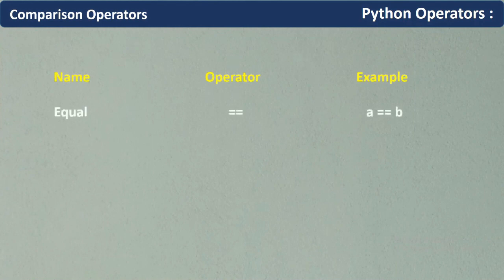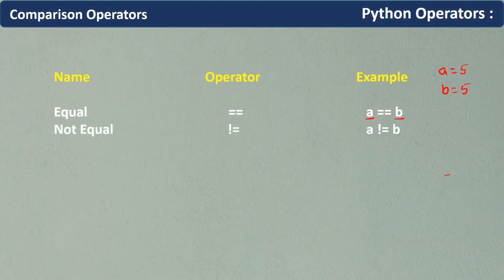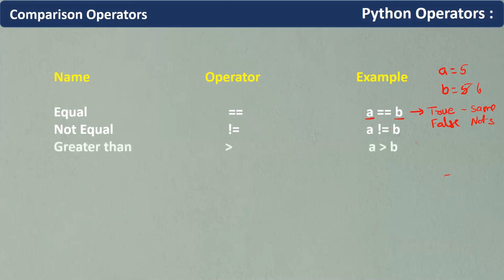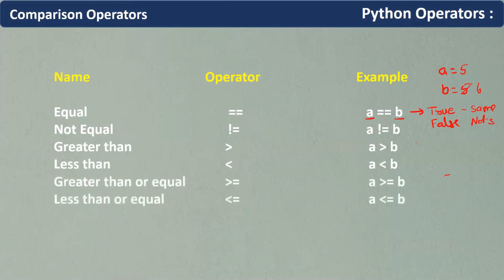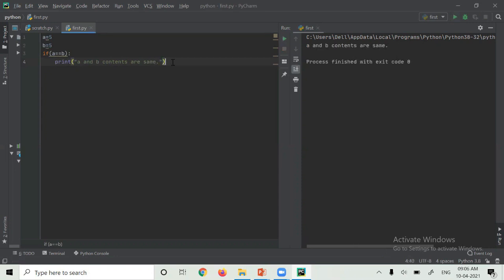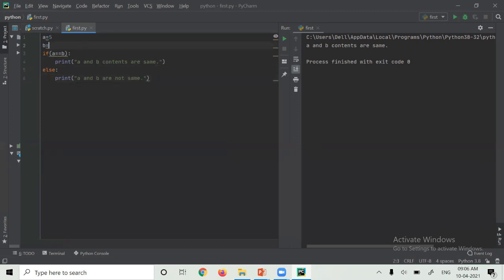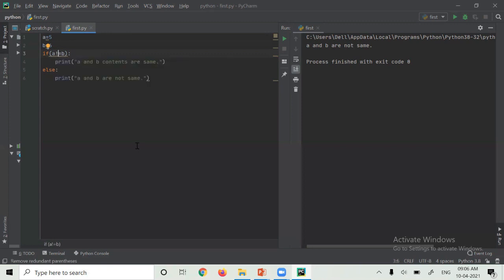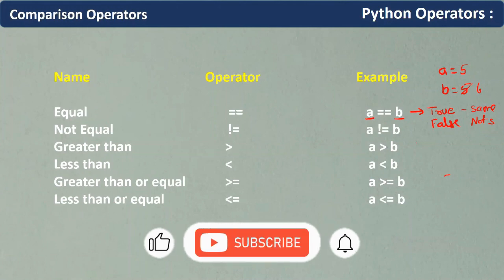8. Comparison Operators | Python for Beginners